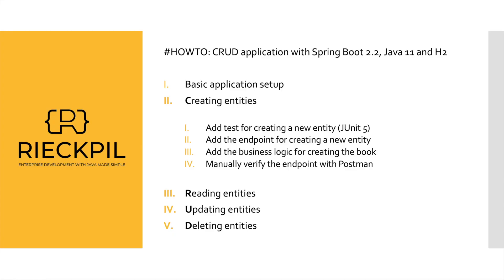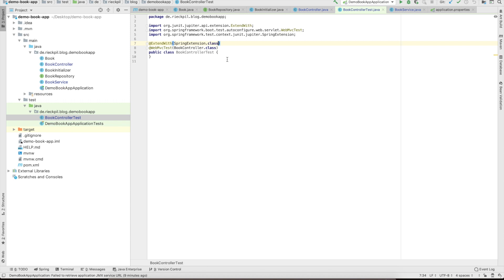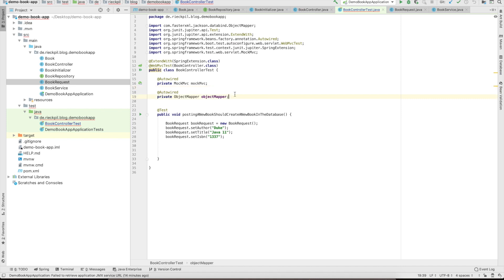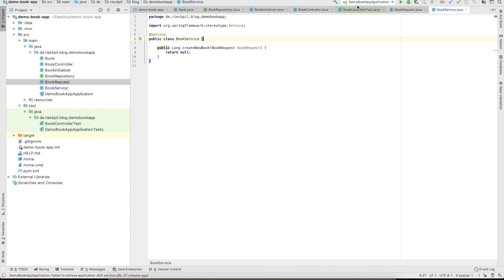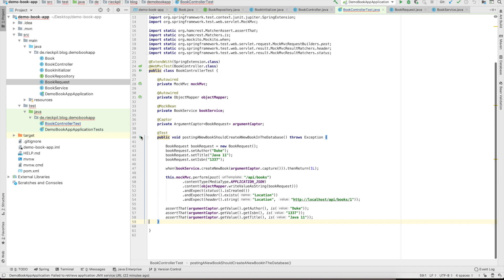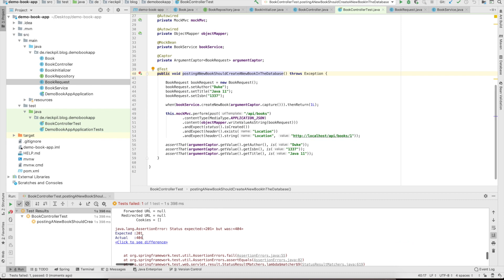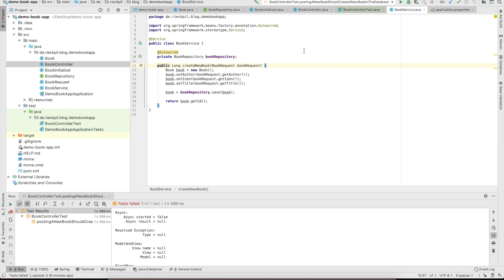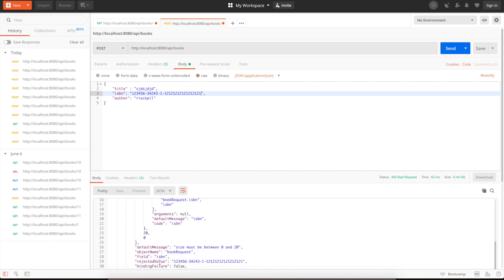Creating Entities - TDD CRUD API with Spring Boot 2.2, Java 11 and H2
UPDATE: You can find this course with better audio quality

This is the second video of the series: CRUD application with Spring Boot 2.2, Java 11, and H2 series and explaining how to create the REST endpoint for creating new entities in TDD-style (Test-Driven-Development).

» Join the 14 Days Free Email Course on Testing Java Applications to Accelerate Your Testing Success